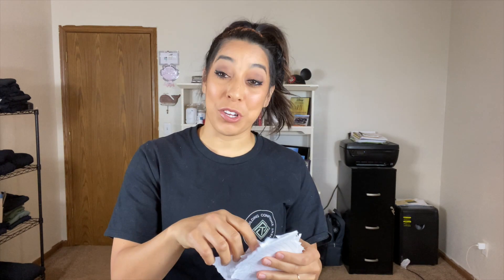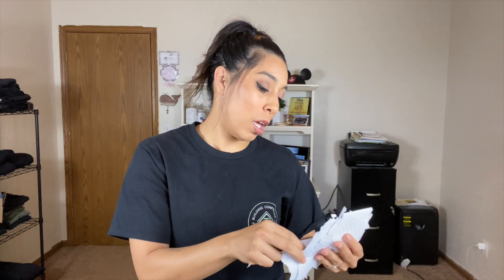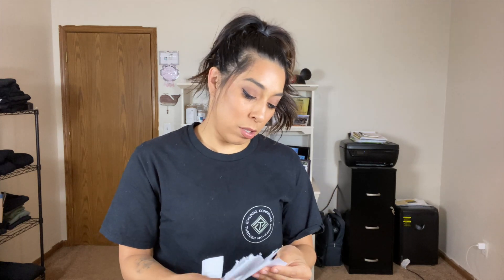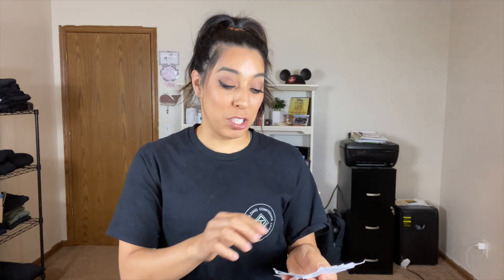The Basics of Facials | Theory Dance Tutorials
We are back with another tutorial! This week we are focusing on facials. Facials are important because without them, it does not matter what your movement looks like you will look bored. The whole point of dancing is to bring joy and invite people into your world!

So with that being said, here are 3 drills you can use to work on facials for your performances or free styling.